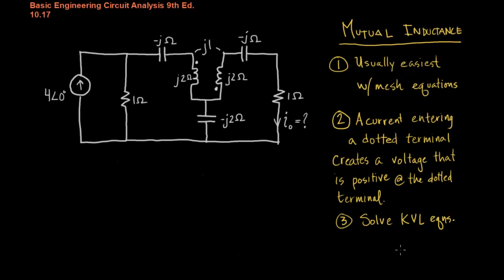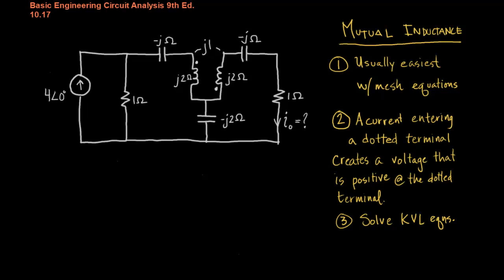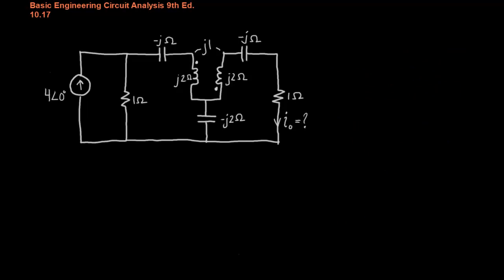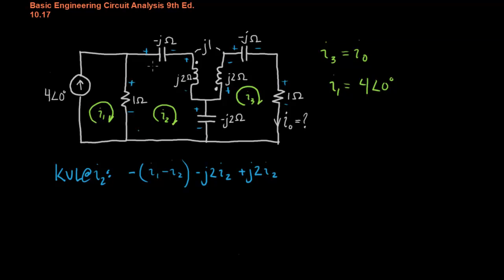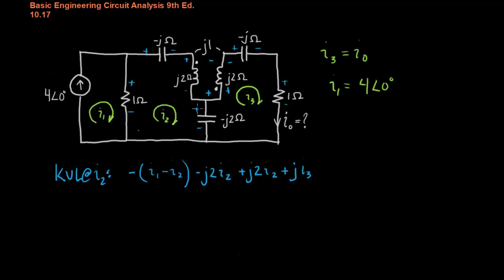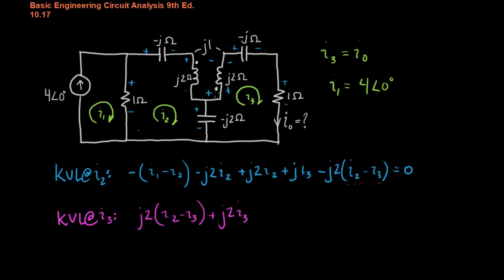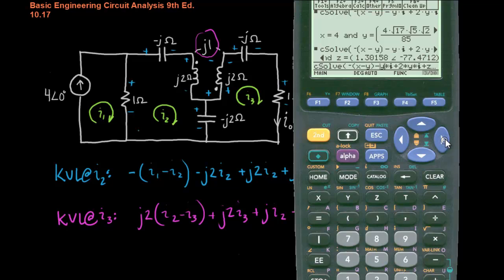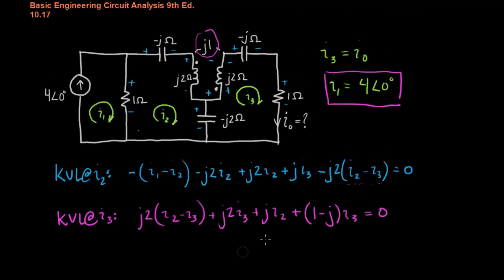Mutual Inductance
How to solve a circuit with a mutual inductance